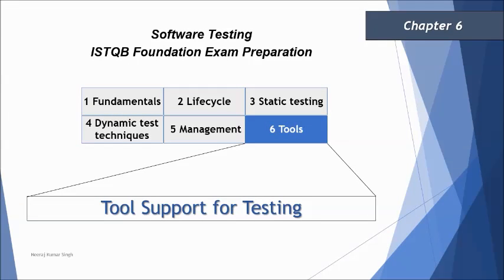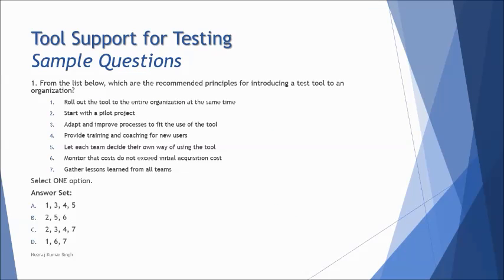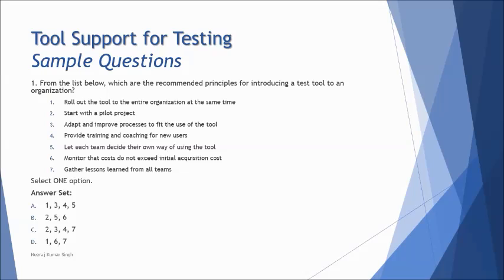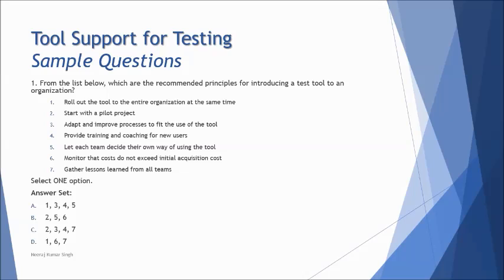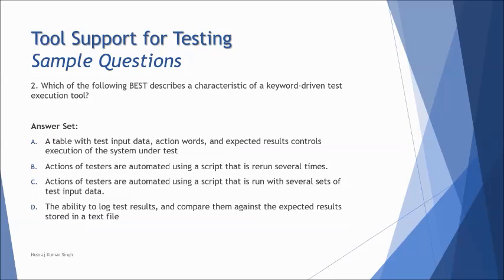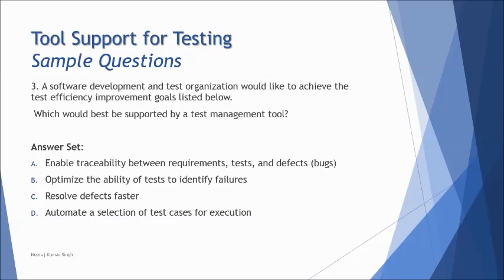ISTQB Foundation Level | Sample Questions on Tool Support for Testing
This tutorial will drive individuals about the understanding on Chapter 6 |  Sample Questions on ISTQB Foundation Certification.

Test tool considerations,
Sample questions on test tools,
Sample questions on istqb,
Test tool consideration,
Tool support for testing,